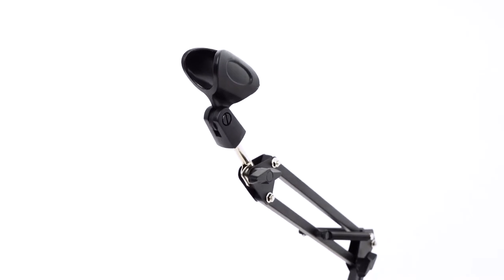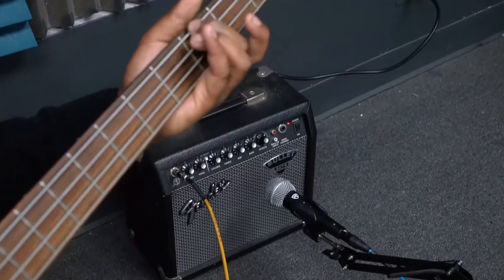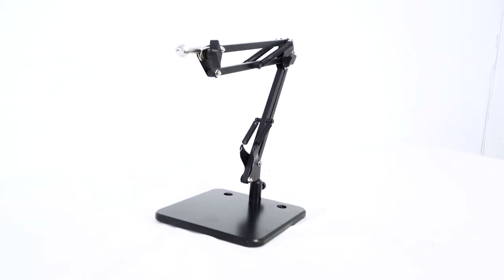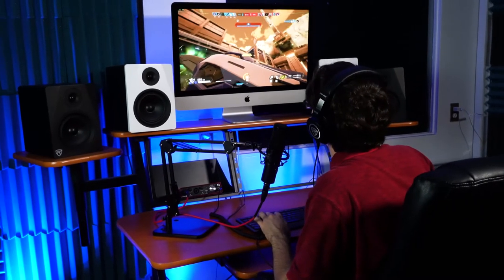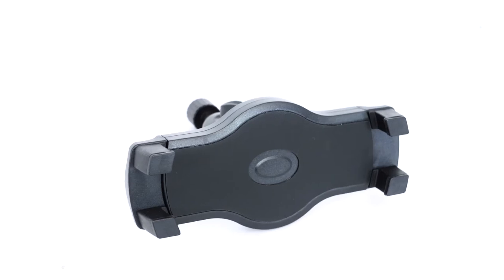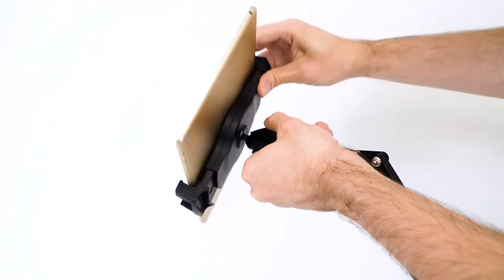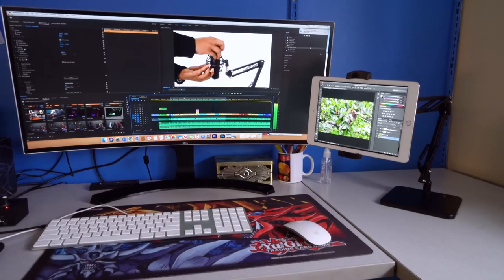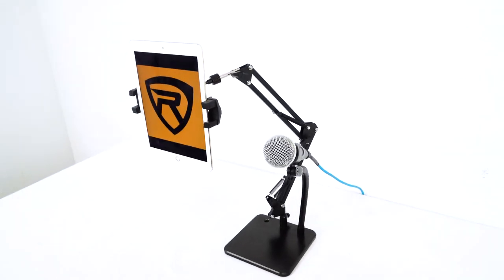All About Your Rockville iSTAND 75 Desktop Boom Arm Mic/iPhone/iPad/Webcam Stand Weighted Base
What's in the Box:

Boom Arm Stand
Smartphone/tablet holder that attaches to the boom arm
Mic clip that attaches to the boom arm
5/8" to ¼" webcam adapter that attaches to the boom arm
3/8" to 5/8" mic adapter for use with any mic clip or shock mount
Description:

You can use any of the included accessories interchangeably. (Smartphone/tablet stand, mic stand, or web camera stand)

Features:

Rockville iSTAND 75 Desktop Boom Arm Mic/iPhone/iPad Stand
You can use any attachment interchangeably (mic clip, tablet/phone holder, web cam adapter)
Heavy duty steel weighted base
Boom arm has 2 arms that both can bend allowing for the ultimate adjustment flexibility
Boom arm is 12.6" + 11"
Professional Stand is Perfect for Studio, Podcasting, and Many Other Applications
All black design! This looks great in a kitchen or on your computer desk
For Condenser Mics - This is Compatible With Any Shock Mount (Rockville Rockshock is Recommended)
5/8" Threading Fits Any Standard Condenser Mic
Features of the tablet/phone holder:

(2) 360 degree rotating swivel ball joints with tightening knob allows 360 degree movement and angle tilting
Securely Holds Your Tablet or Phone in Place Without Scratching It
Spring loaded mechanism is easy and quick to insert and remove your phone or tablet
Anti-scratch design ensures your phone or tablet does not get damaged
Rubber back plate ensures your phone is secure and can't slide
Works for any smart phone or tablet with screen sizes from 4.7" to 12.9"
Phone / tablet holder material: ABS and Rubber Surface